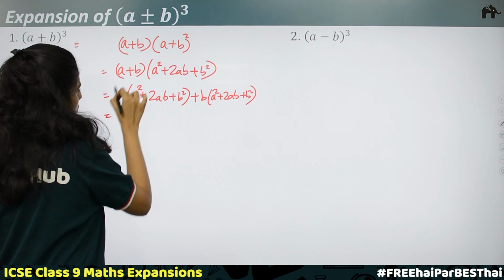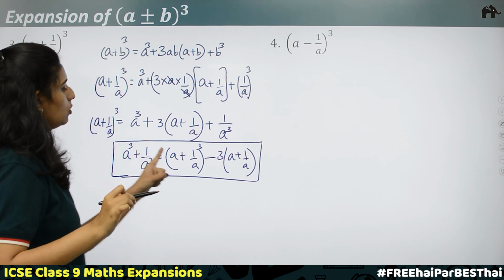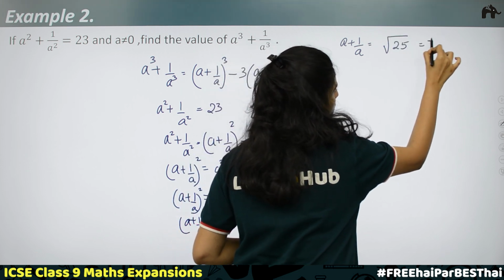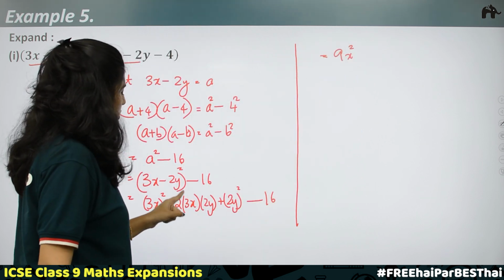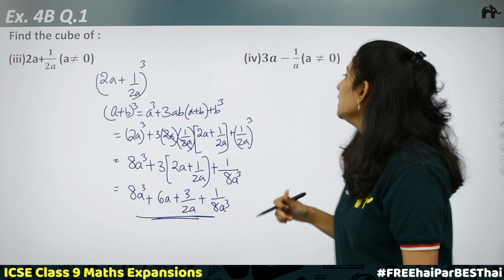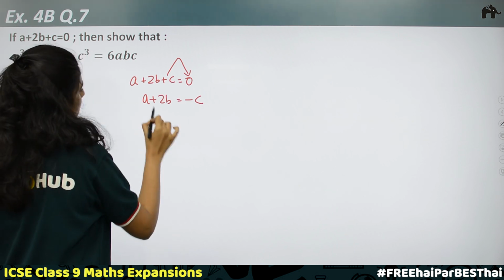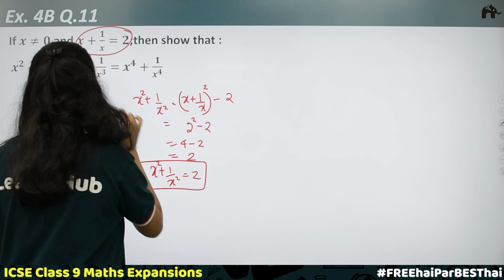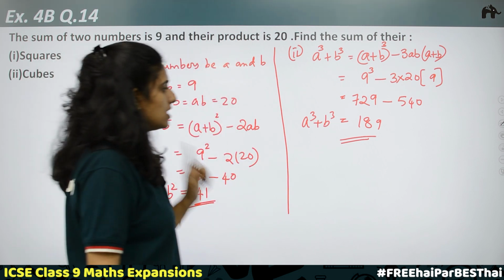Expansions (Including Substitutions) Class 9 ICSE Maths | Selina Chapter 4 | Exercise 4B Expansions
Timestamps:
0:00 Introduction
0:41 Expansion of (a+b)^3 (a-b)^3
9:31 Example 1
12:29 Example 2.
15:28 Example 3.
17:03 Example 4.
18:51 Example 5.
22:45 Ex 4B Q1
28:22 Ex 4B Q3
31:18 Ex 4B Q4
32:49 Ex 4B Q7
35:03 Ex 4B Q8
36:51 Ex 4B Q10
38:42 Ex 4B Q11
41:08 Ex 4B Q12
43:25 Ex 4B Q14

Expansions(Including Substitutions Class 19 Maths ICSE | LH ICSE Maths|
Expansions(Including Substitutions for ICSE| ICSE Class 9 Maths
Expansions(Including Substitutions Ex 4(B)